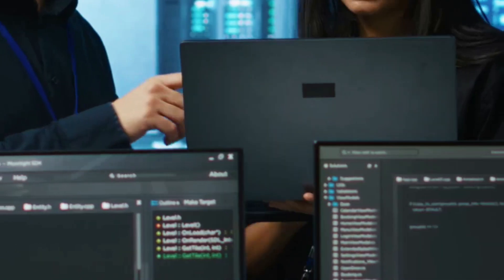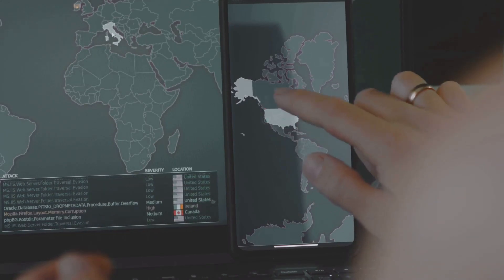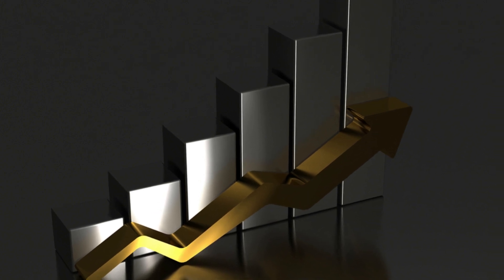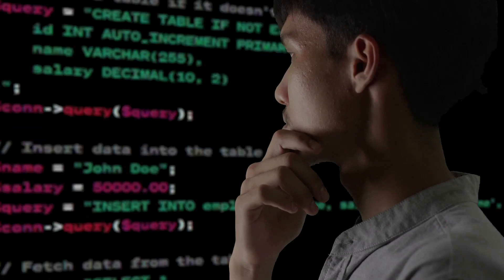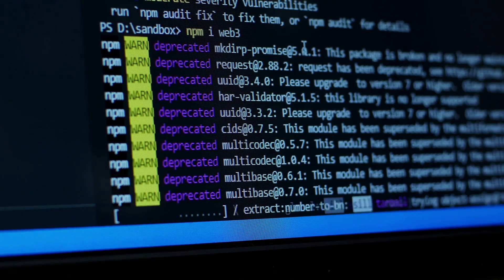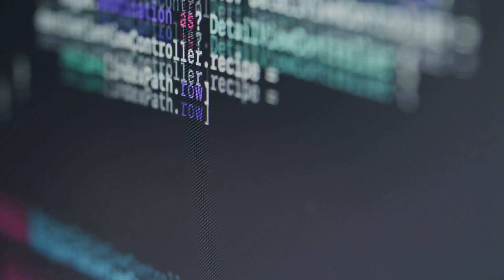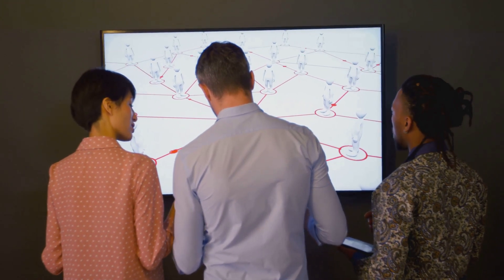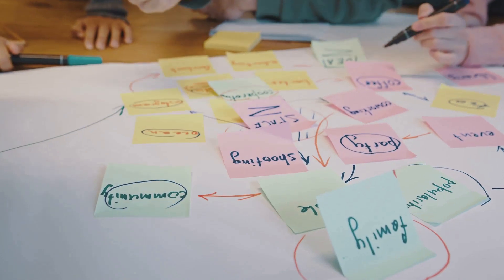Mastering White Box Testing Techniques | NUCIDA Group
Software Testing Methodologies | Software Testing Techniques | Software Testing Tutorial
white box testing with examples explanation in software testing | testingshala
Statement Coverage Technique | White Box Testing | Software Engineering
White box Testing with example | Software Engineering
Mastering White Box Testing Techniques

Unlock the secrets of software quality assurance with our in-depth guide on "Mastering White-Box Testing Techniques"! In this 10-minute video, we explore various white-box testing methods, including statement coverage, branch coverage, and path coverage. Understand how these techniques enhance code reliability and help identify vulnerabilities during the development process. With clear narration and engaging stock media visuals, you’ll gain valuable insights into the world of software testing. Whether you're a beginner or seasoned developer, this video is essential for mastering white-box testing. Most people think of testing code in terms of white-box testing. But more test objects could be tested successfully using white-box testing techniques.

Timeline:
00:00:00 4 Techniques to Level Up Your Software!
00:00:45 Why White-Box Testing Matters
00:03:13 Leaving No Line Unturned
00:05:24 Navigating Every Decision Point
00:07:46 Exploring All Possible Routes
00:08:58 Following the Data Trail
00:10:09 Level Up Your Testing Game!

👉artificial intelligence
👉software quality
👉digital transformation

👉Business Owners
👉C-Level Managers
👉IT Managers
👉Project Managers

Learn how to master white box testing techniques with this in-depth guide tailored for software testers and developers. From understanding the fundamentals to applying advanced code-level testing strategies, this article covers everything you need to ensure high-quality, bug-free software. Discover the best practices, tools, and real-world examples that make white box testing a crucial skill in any QA or development workflow.